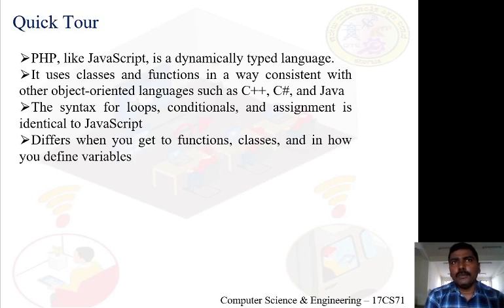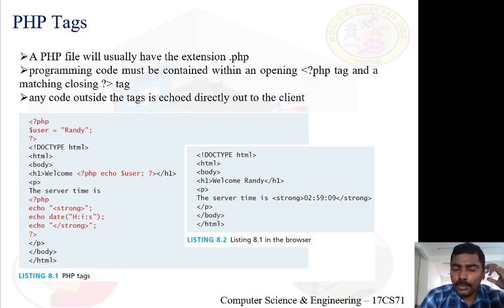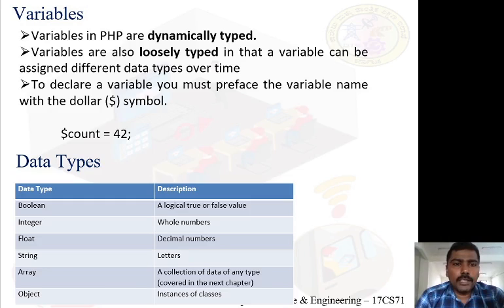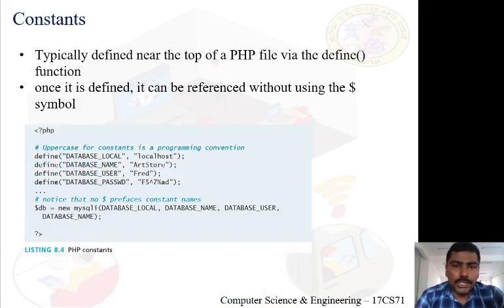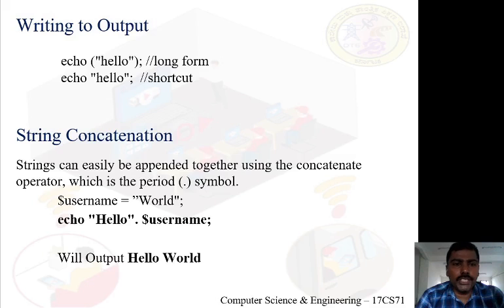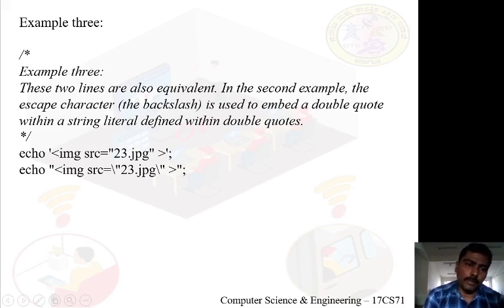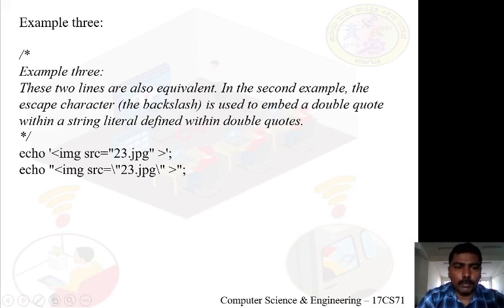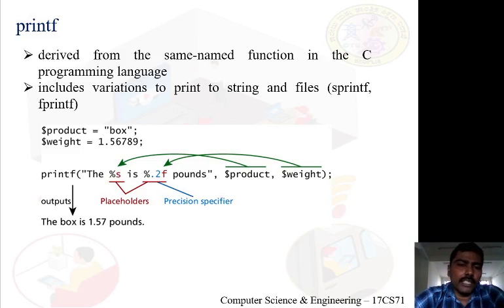CSE_17CS71_U3_S8_Vi